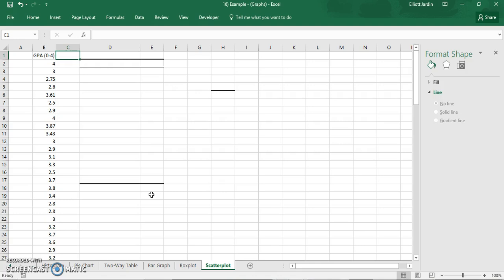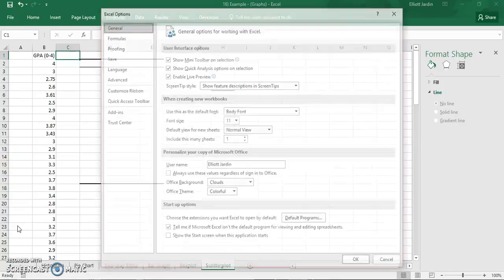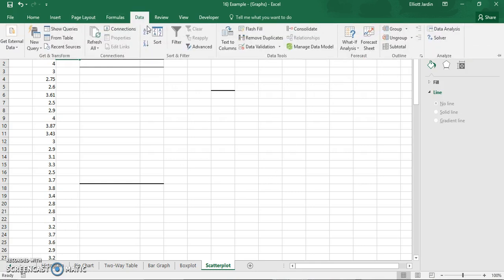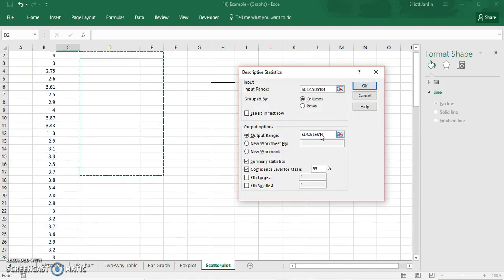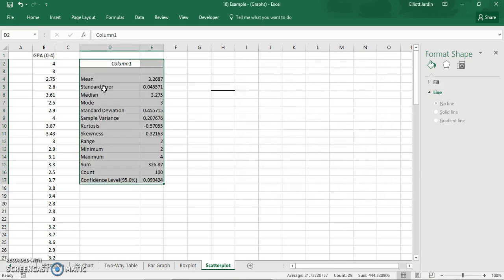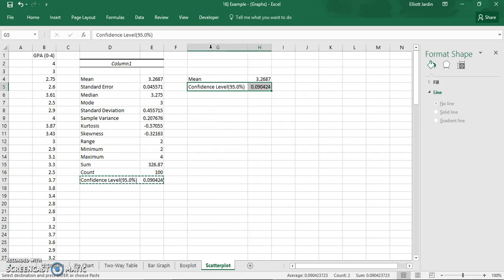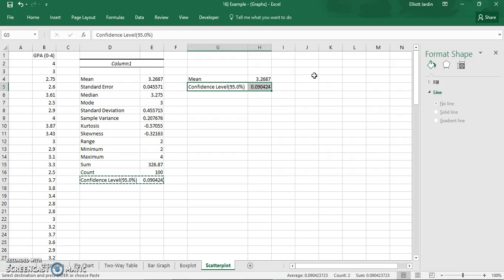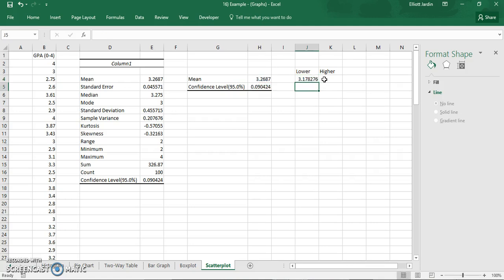95% Confidence Interval Excel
In this video I show you how to calculate a 95% confidence interval in excel